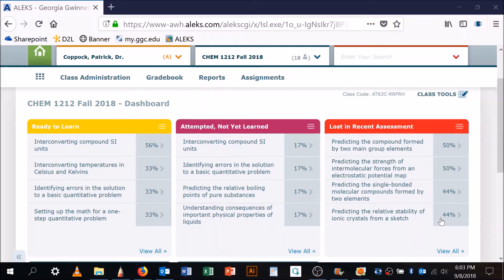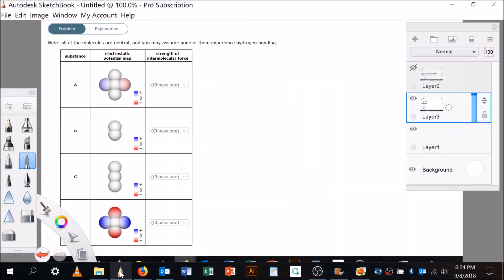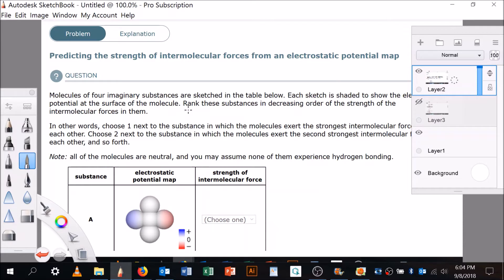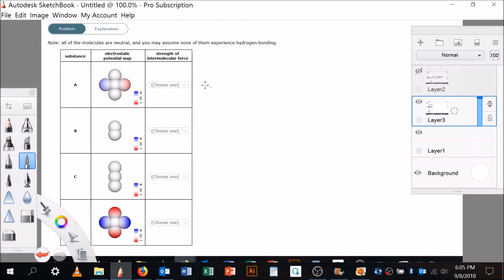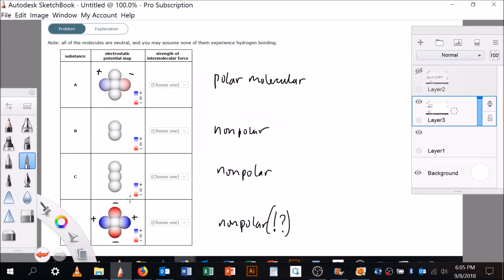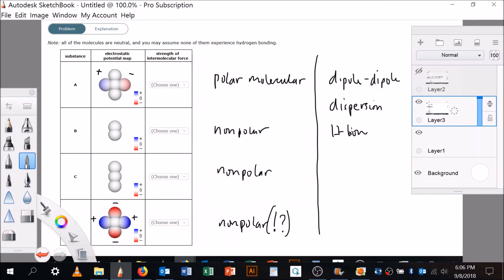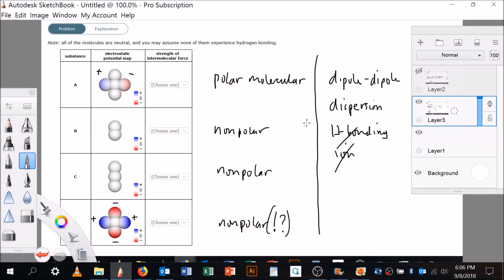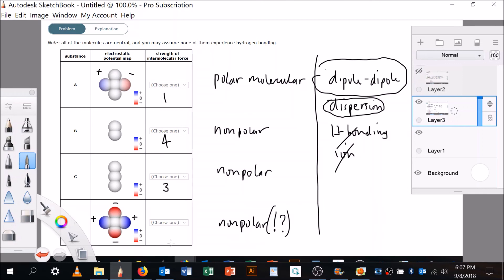Predicting the strength of intermolecular forces from an electrostatic potential map